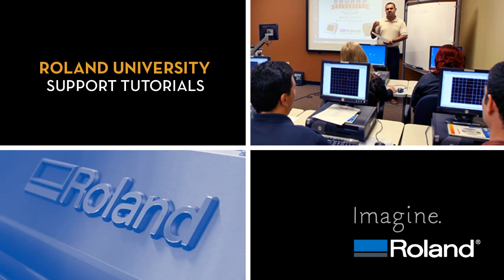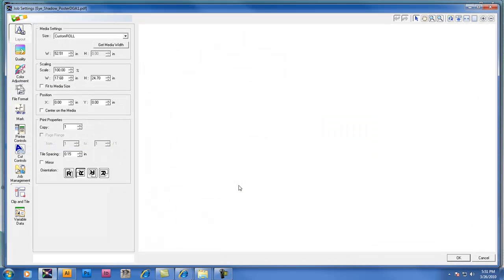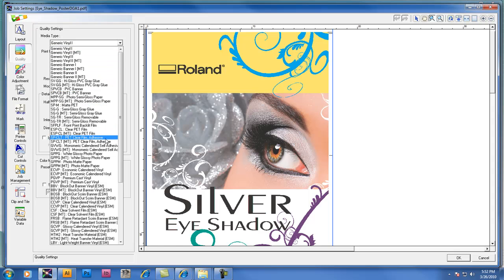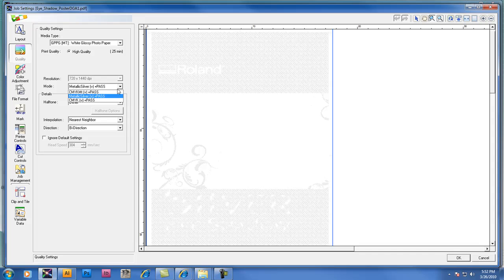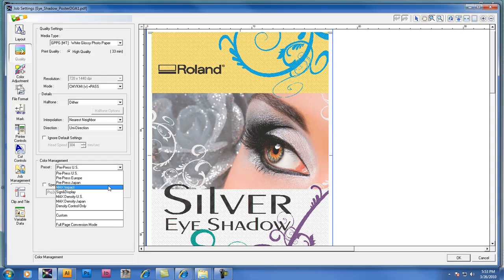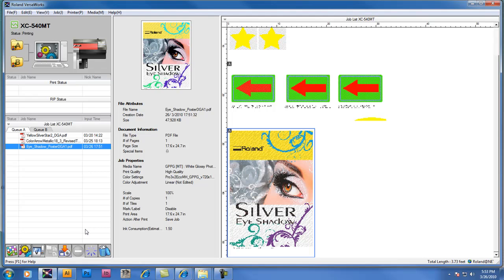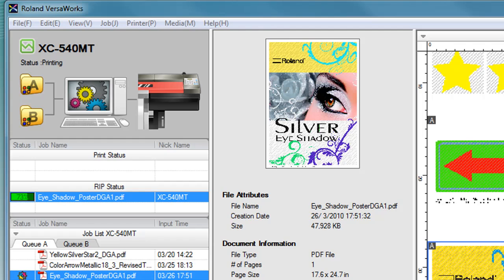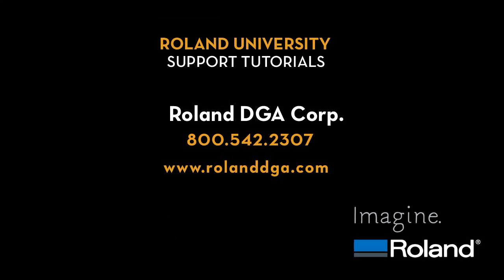Printing Metallic Silver Files With Roland VersaWorks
This video demonstrates how to print metallic silver files using Roland VersaWorks.